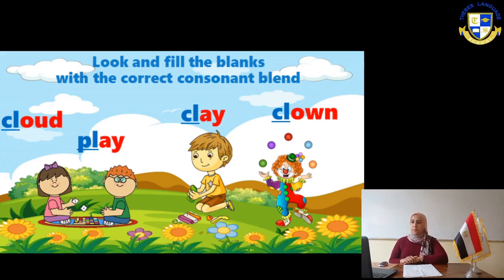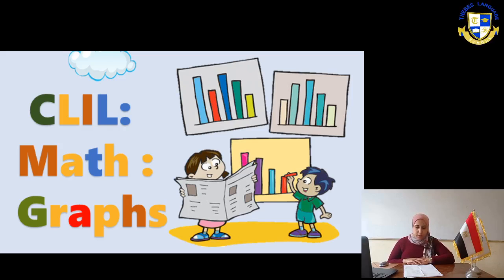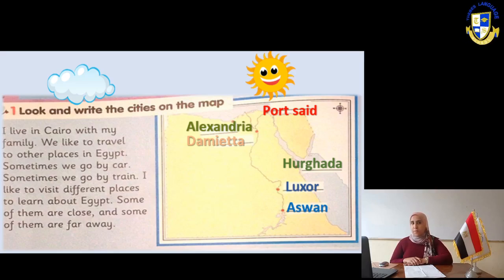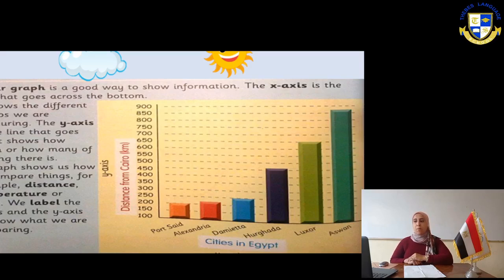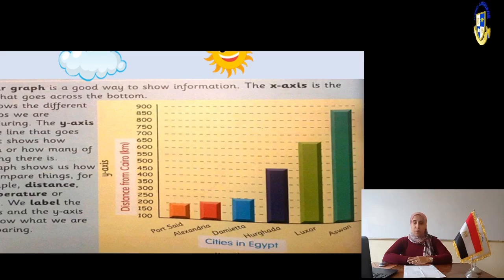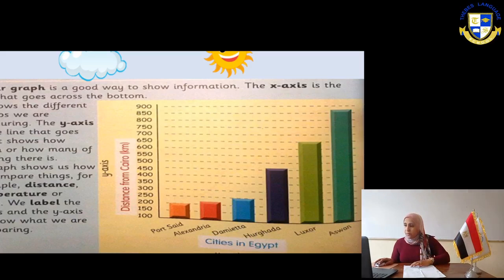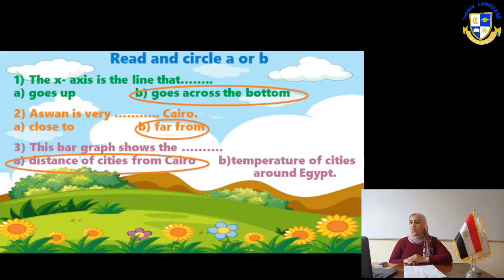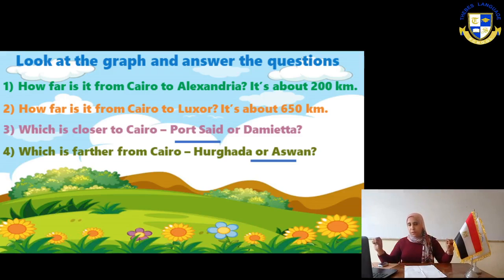Pr 2 English unit 7 Lesson 5